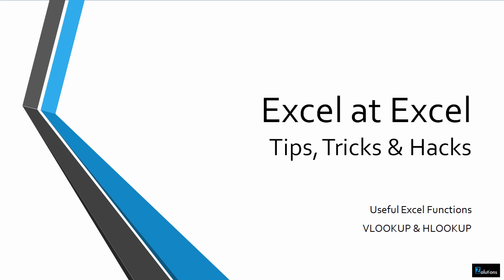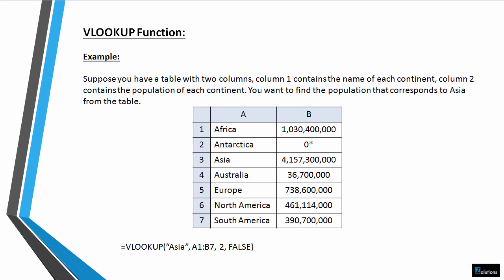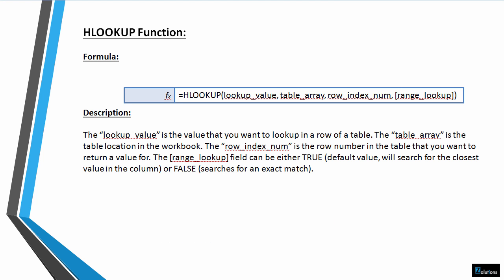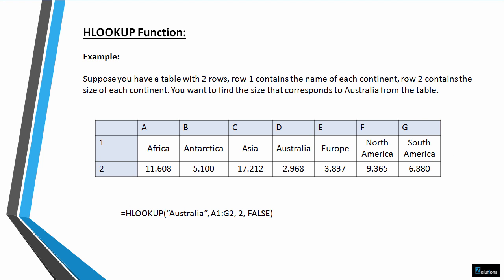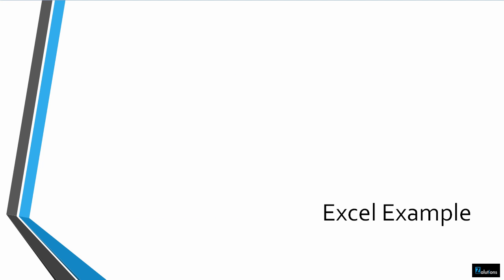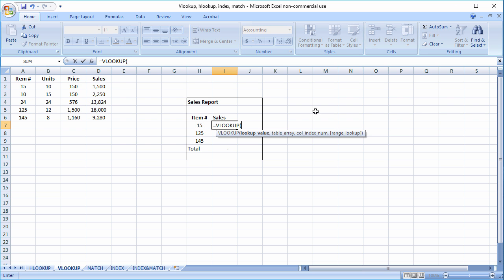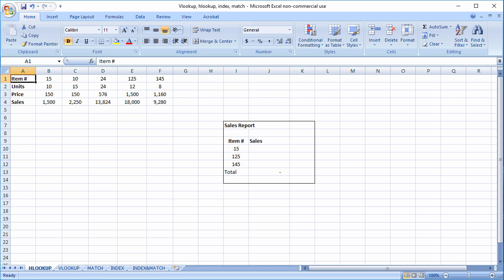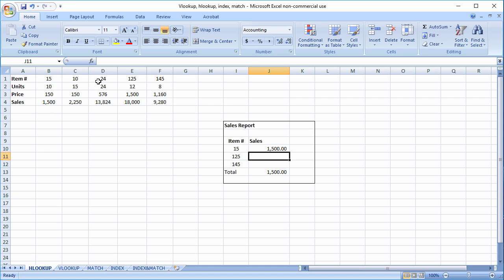Vlookup Hlookup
In this video you will learn how to use Microsoft Excel's Vlookup and Hlookup functions.